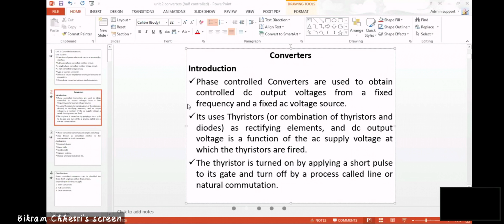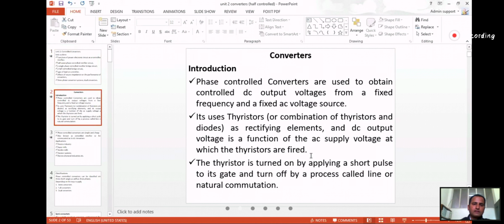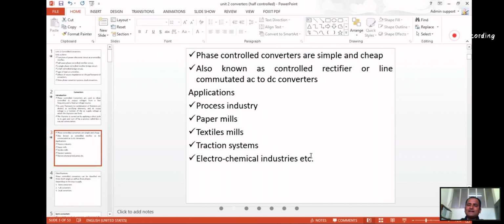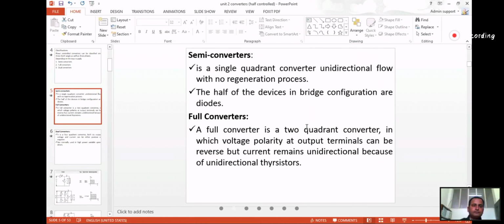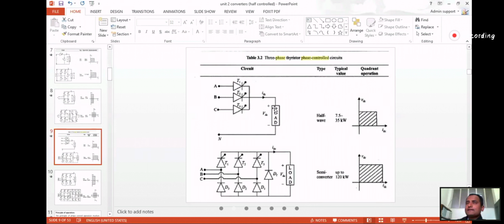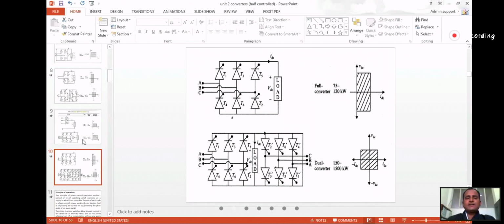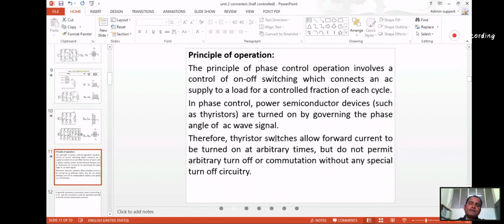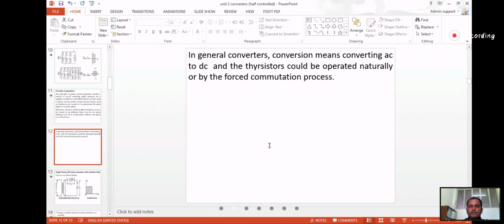(power electronics) video 3